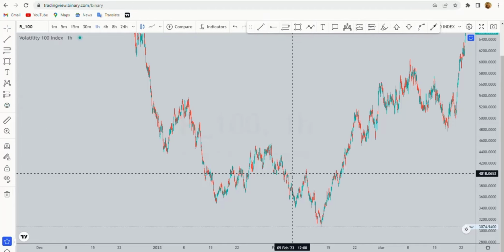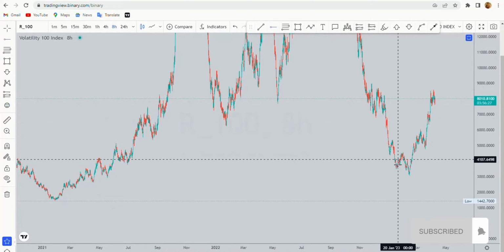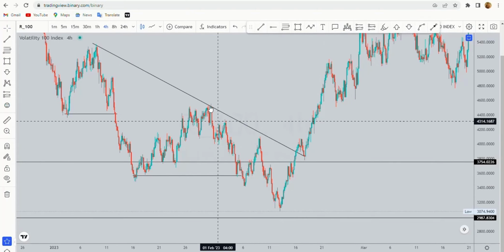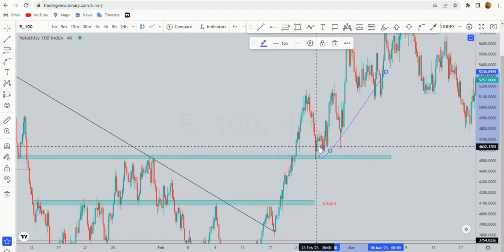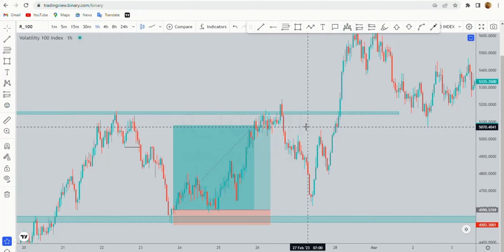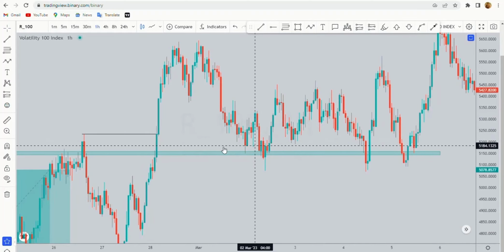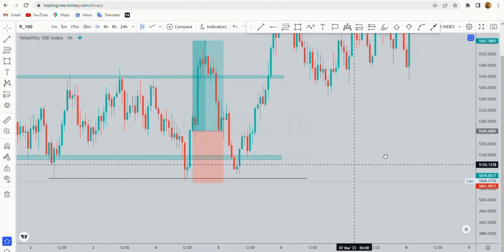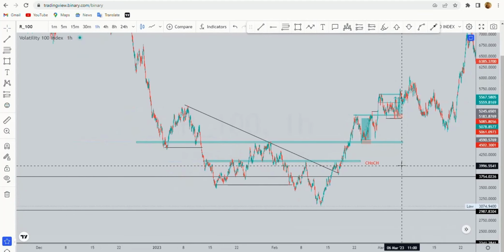REVERSAL TRADING STRATEGY YOU NEED (EPS 1)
LEARN HOW TO CATCH REVERSAL TRADES ON ALL TIMEFRAMES

 FOR FREE MENTORSHIP JOIN OUR TELEGRAM TRADING COMMUNITY NOW
for educational content and setups on a daily basis (2 - 3 SETUPS DAILY)

💯💯RECOMMENDED BROKERS BY TWO MEN FX ● ✔
Recommended Broker for Currency Pairs By TWO MEN FX ● @1

✔ Recommended Broker For Currency Pairs By TWO MEN FX ● @2

✔ Recommended Broker for Synthetic Indicies By TWO MEN FX